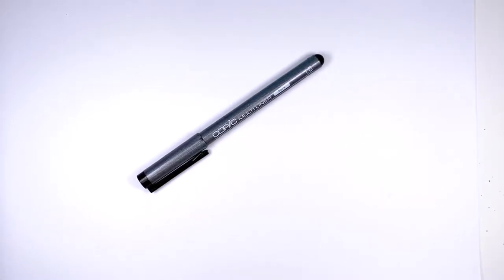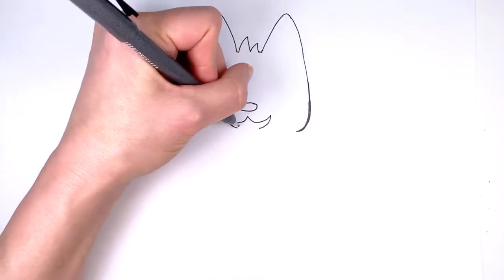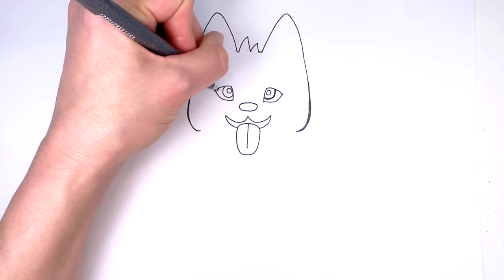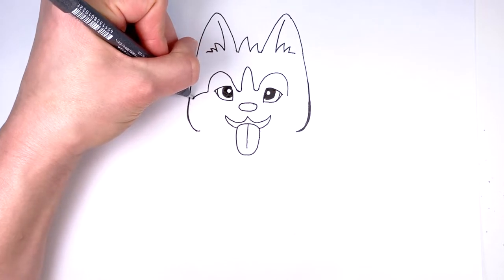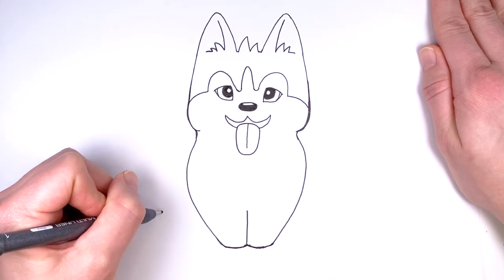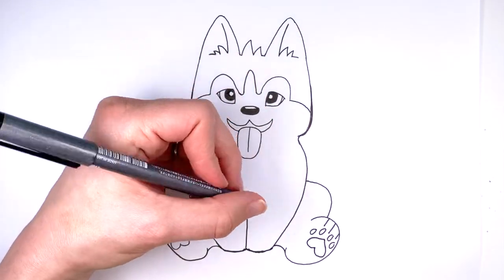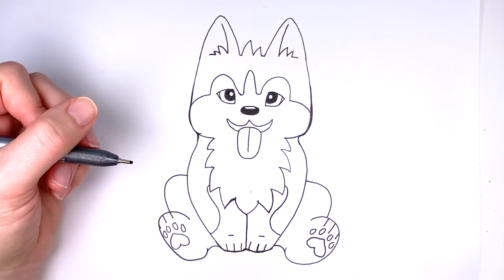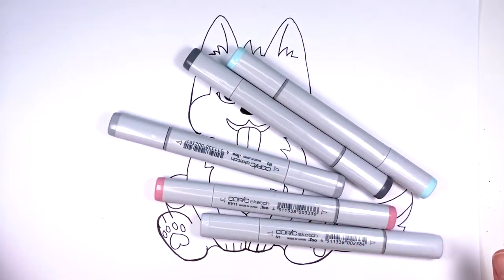Learn How to Draw a Cute Husky Puppy Step by Step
Join me today for a fun tutorial on how to draw a cute husky puppy step by step! This pup is a Siberian Husky, and there are so many amazing facts about these energetic and intelligent dogs. After the step by step drawing tutorial, stick around for some coloring and cool facts about the Siberian Husky.

Materials used for this drawing tutorial:
- Canson XL Marker Pad
- COPIC Multi liner Pen in black, size 1.0 mm
- COPIC Sketch Markers in:
    - Neutral Gray No. 1 N1
    - Neutral Gray No. 3 N3
    - Neutral Gray No. 5 N5
    - Pink RV11
    - Dark Pink RV34
    - Mint Blue (B01)